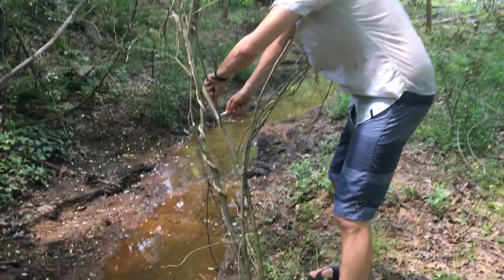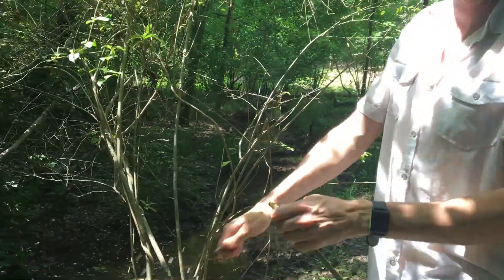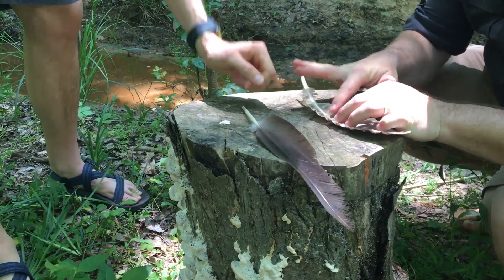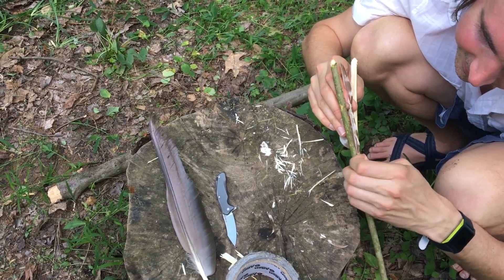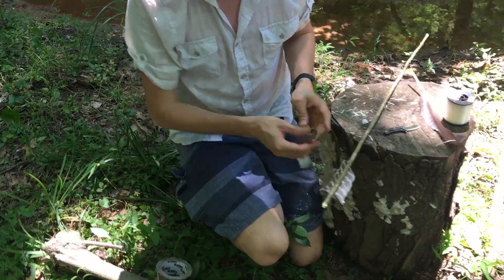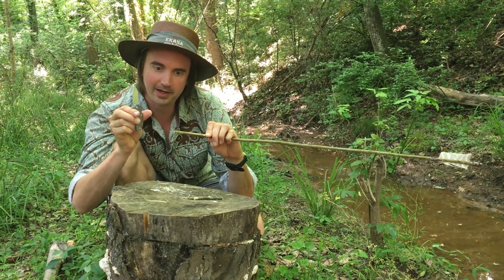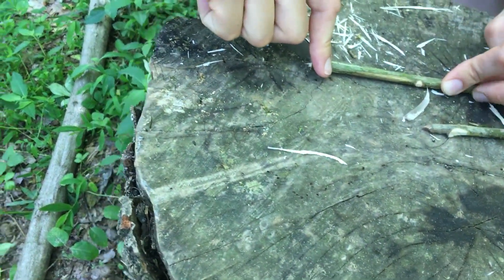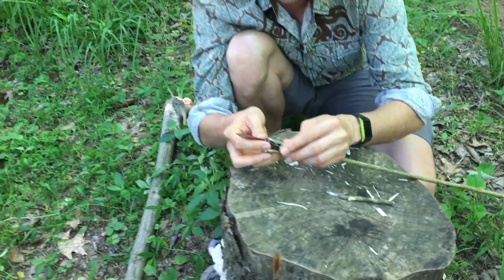I Make An Arrow Using Only A Pocket Knife and Then Turn The Knife Into An Arrowhead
Bambu and Crawdaddy go on a bear hunt, but first they must make an arrow with only a Braza Bro EDC pocket knife. Join them on their adventure.

Thanks to everyone that helped with the video!
Bambu Bauen
Pele Ogunseye
Magrao da Silva
Jennifer Cannon
Aaron Winn
Alden Winn

EDC Pocket Knife Transforms Into A Survival Arrowhead

I Turn A Pocket Knife Into An Arrowhead and Build An Arrow From Scratch